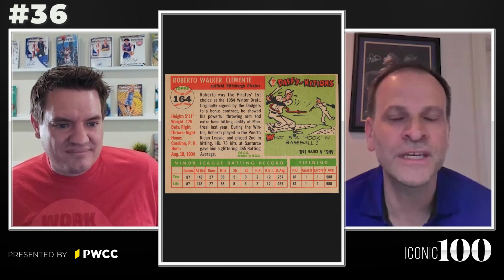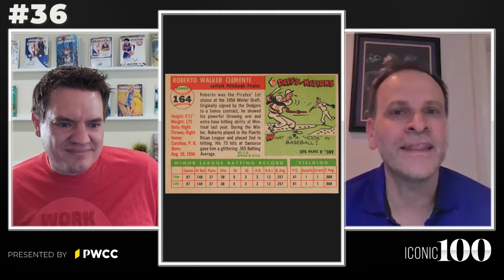Iconic 100 Countdown | #36 - 1955 Topps Roberto Clemente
Major demand and nearly impossible to find in a high grade, the 1955 Topps Roberto Clemente remains one of the most sought after vintage cards of all time. But does #36 on the Iconic100 countdown do it justice? @incardboardveritas and @thereal27guy give their thoughts in today's video.

Join us everyday at 6PM EST for a new card on the Iconic 100 countdown.